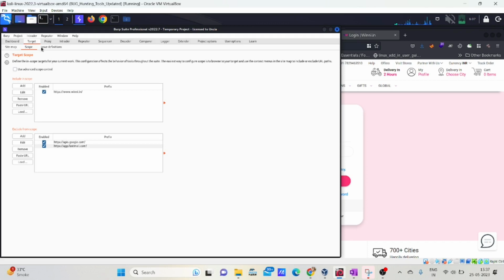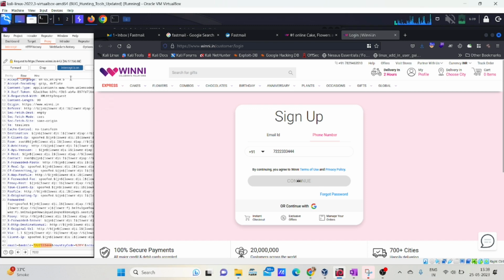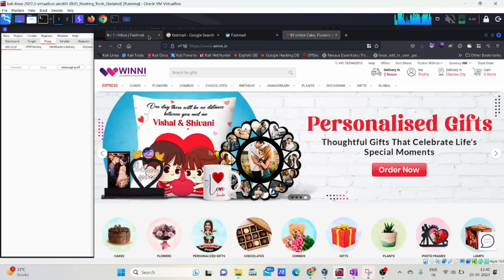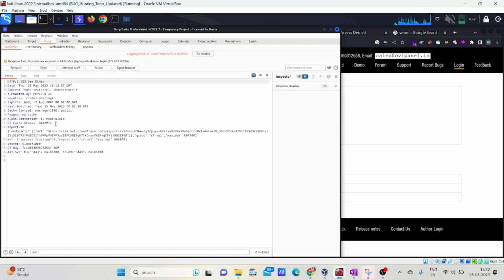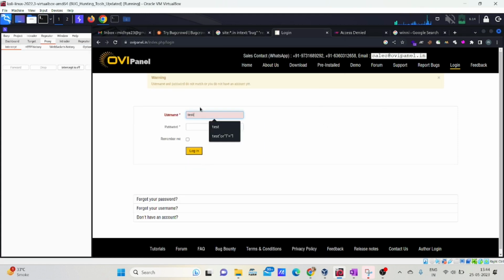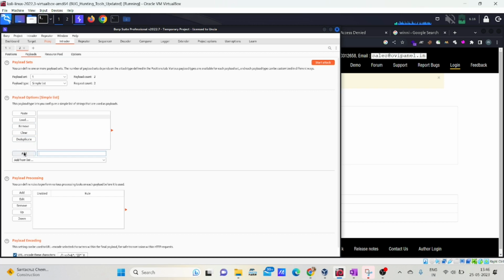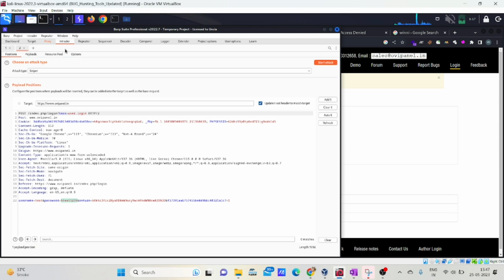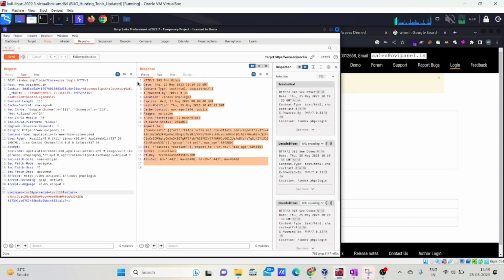3. Burp Suite Intro: Intruder | Repeater